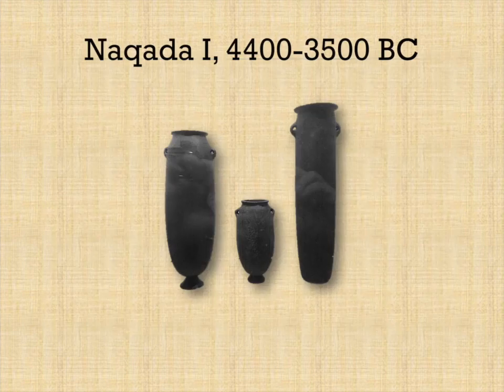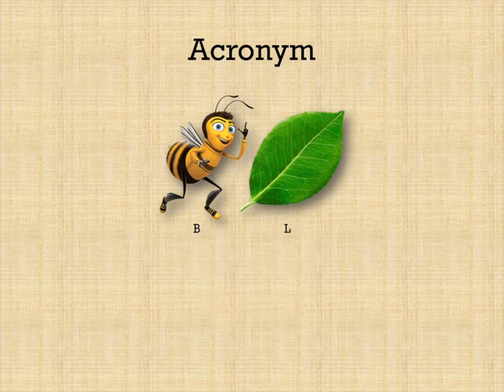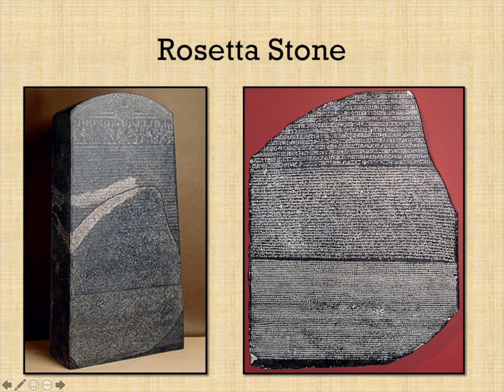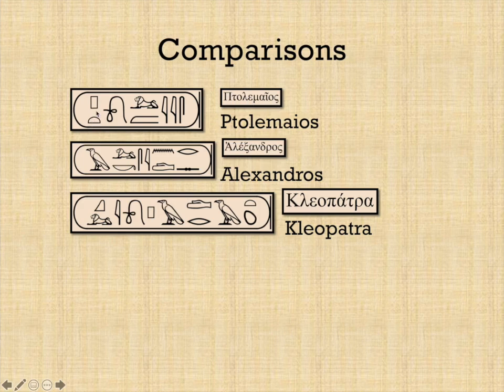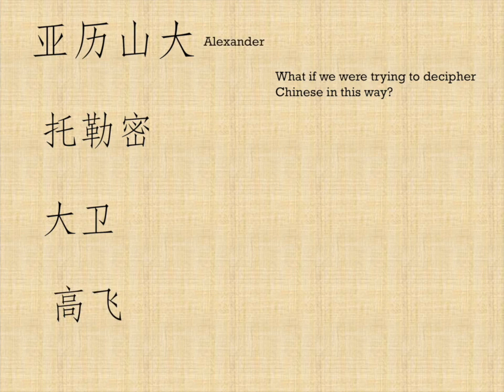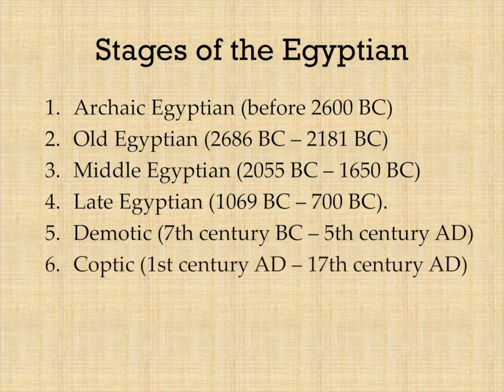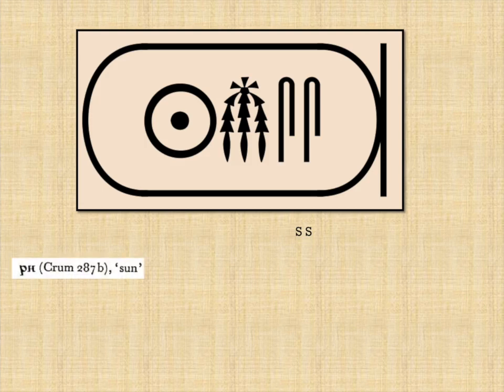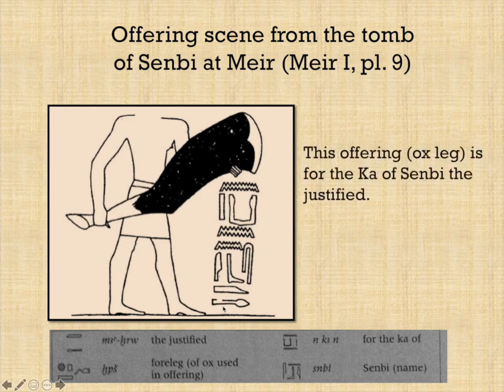Intro Middle Egyptian